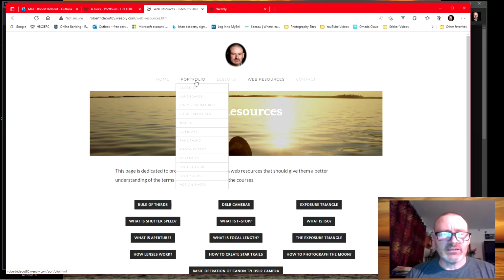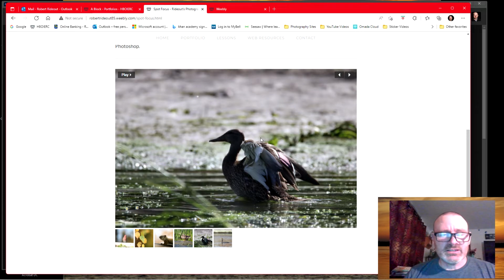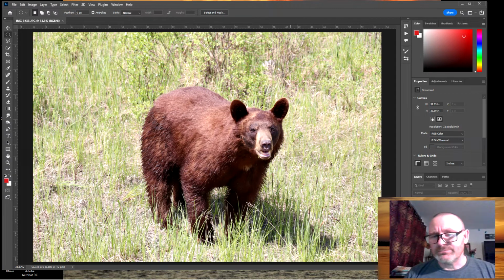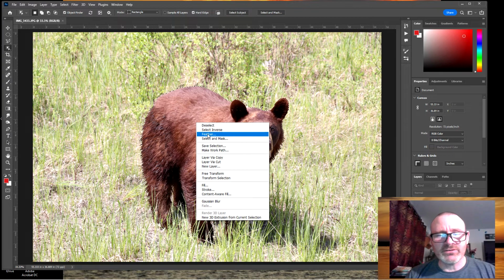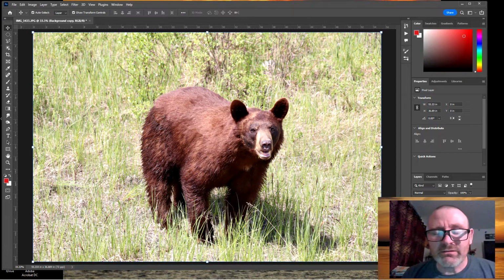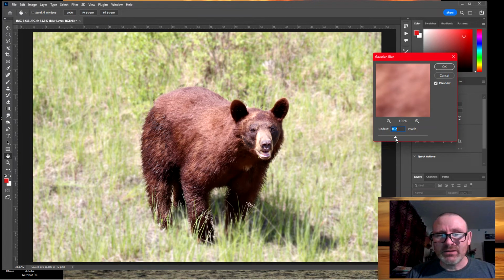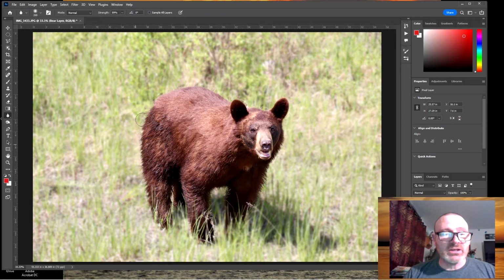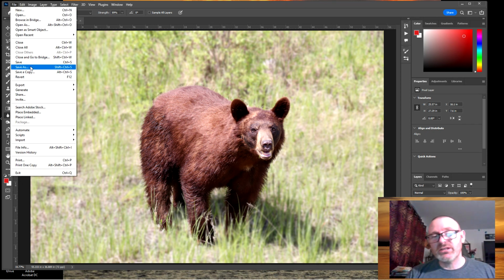Spot Focus using Adobe Photoshop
This video demonstrates how to create a spot focus edit on a photo. It also demonstrates that Sport Focus can also be done using a camera, which is the preferred method. The video also demonstrates how students should design their own portfolio pages.